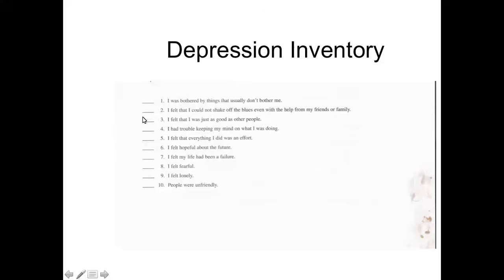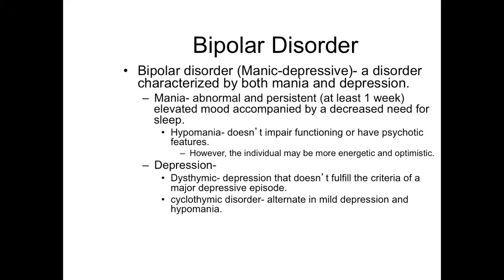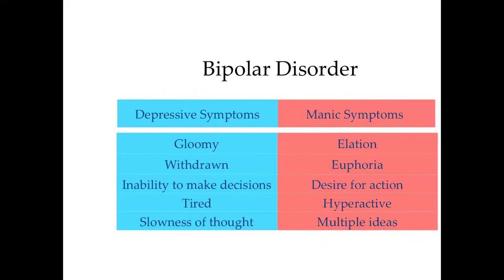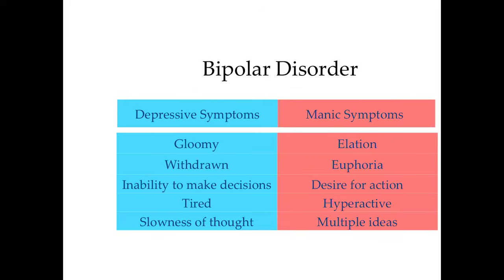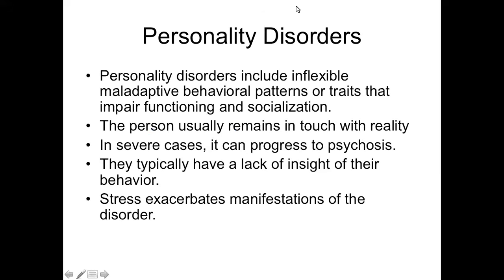Introduction to Psychology: Mood Disorders